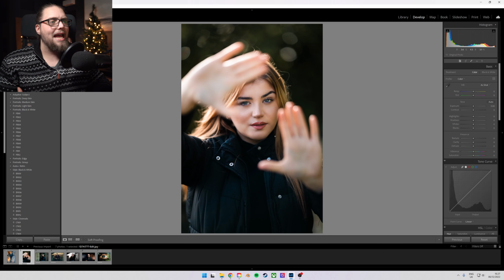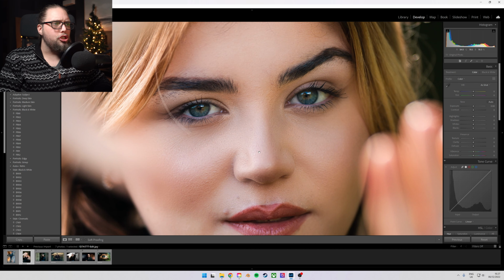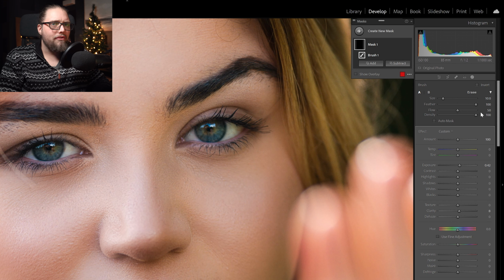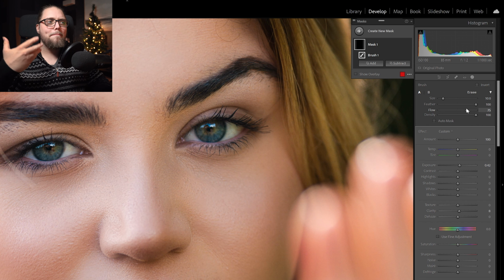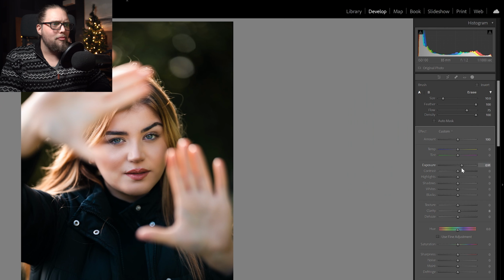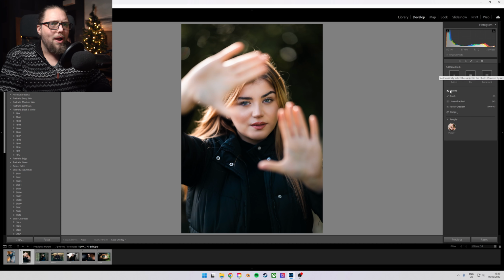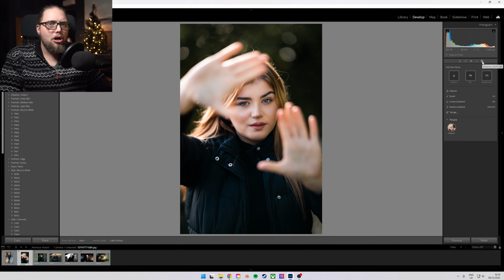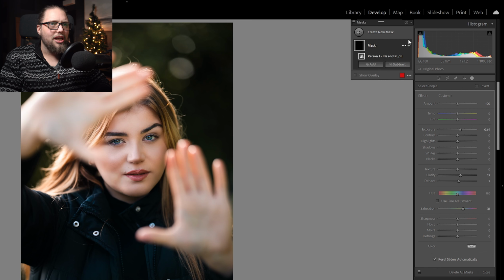It's Never Been Easier to Make Eyes Pop In Lightroom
With some of the new updates to Lightroom Classic, it's never been easier to make those eyes pop. Whether you just want to make them nice and bright or you want to add a splash of colour, it's super easy.